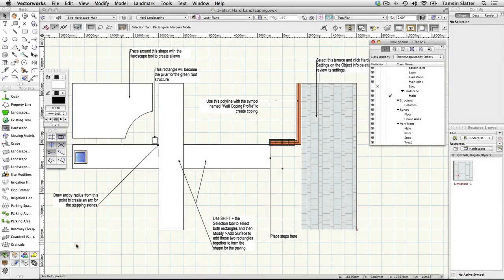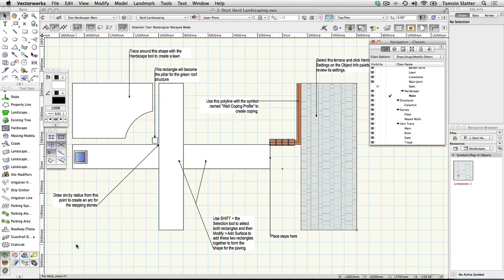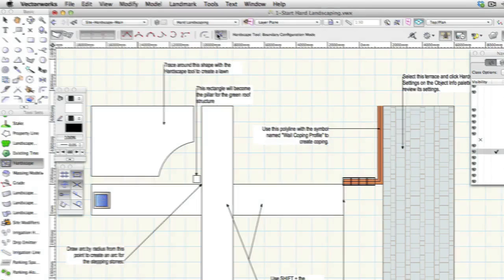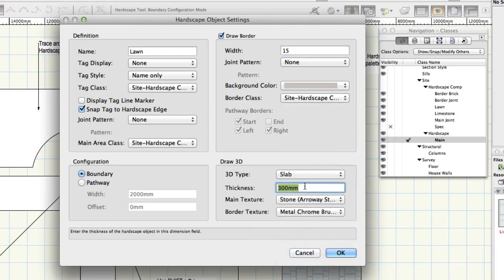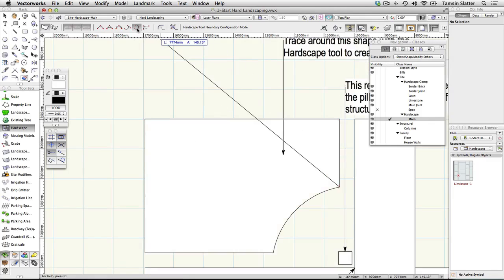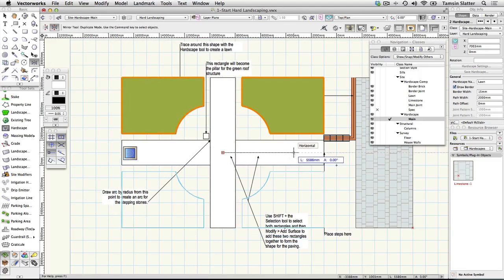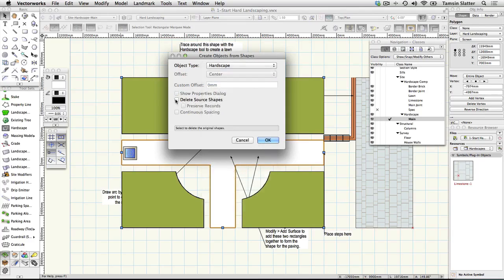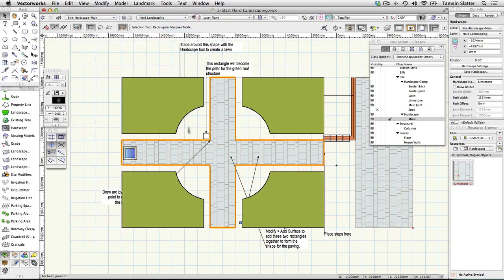GSG - Vectorworks Landmark 2016 - 10 Create Hard Landscaping Areas